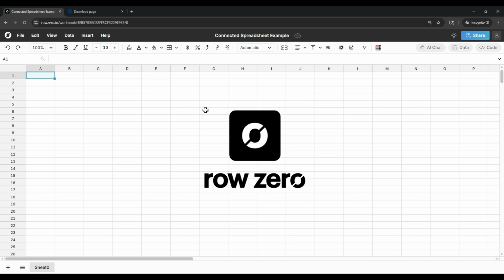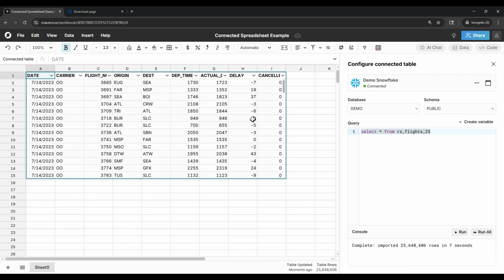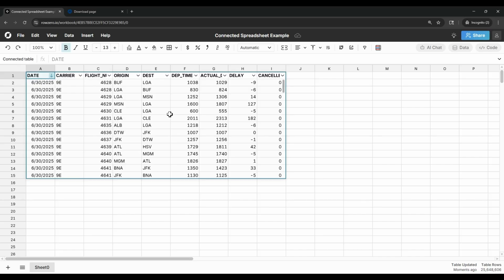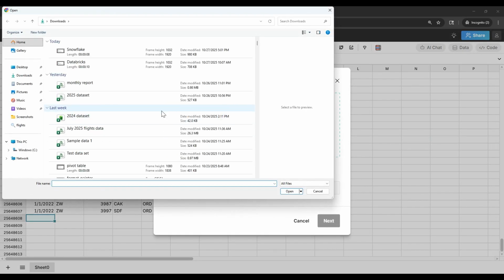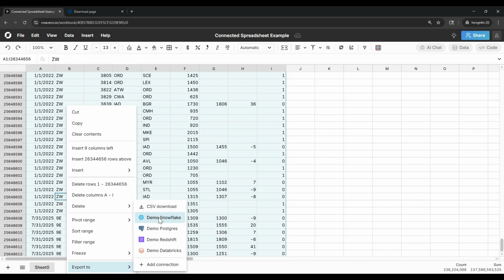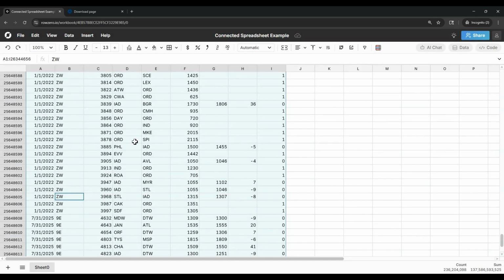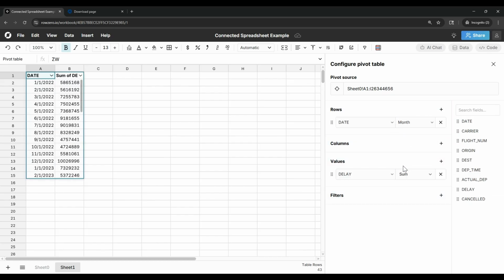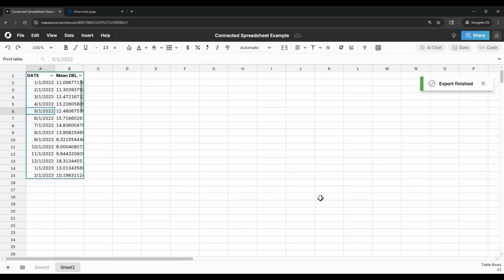How to export spreadsheet data to your data warehouse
Row Zero is a spreadsheet for big data that securely connects to your data warehouse. This video shows how to import and export data between your spreadsheet and your data warehouse. You can try Row Zero for free

Row Zero has built-in two-way connectors to popular data sources including Snowflake, Databricks, Redshift, Postgres, BigQuery, Oracle, etc.

Once you've connected your spreadsheet to your data warehouse, you easily import and export data between your spreadsheet and your data warehouse and build out large connected spreadsheets. Here's how to export spreadsheets to your data warehouse:

1. Select the data to export. You can write-back a cell range, pivot table, connected table, etc.
2. Right-click, select 'Export to', and select the data source to export to.
3. Enter the export details and click 'Export' to export the spreadsheet data to your data warehouse.

Learn more about how to export spreadsheet data to your data warehouse

Spreadsheet write-back provides a fast and secure way to transfer data from spreadsheets to a data warehouse. You can also use Row Zero to preview, clean, and import files to your data warehouse. Row Zero easily opens files too large for Excel and Google Sheets and also supports large file formats like parquet, JSONL, .gz. etc.